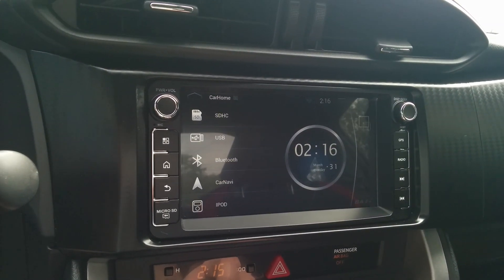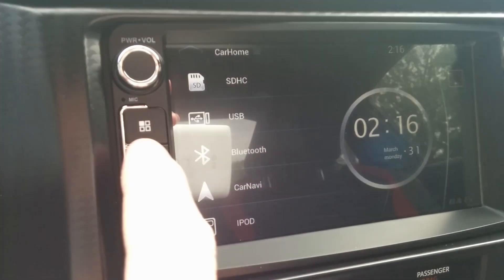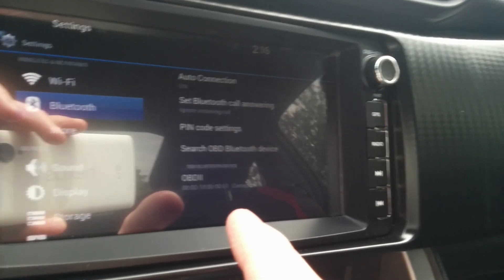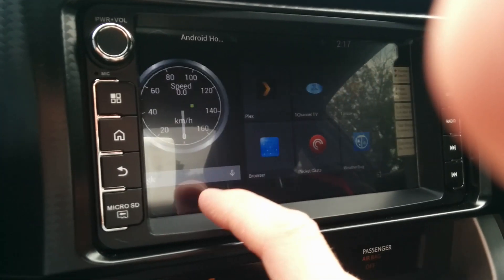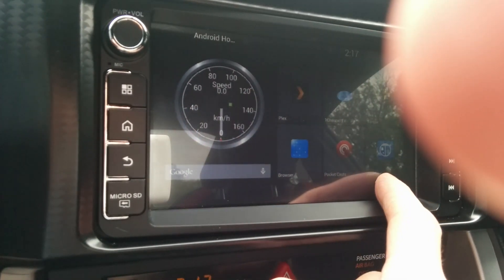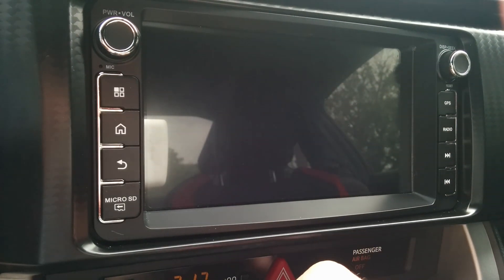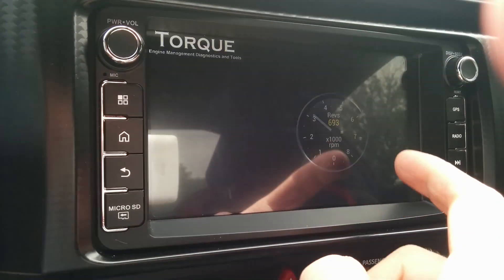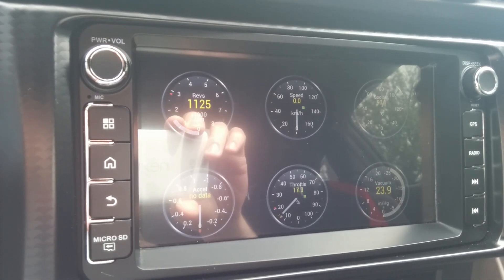Ca-Fi Dashlinq4 Stereo - Torque via OBD2 reader NO ROOT NEEDED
Here is a walk through of the new Ca-Fi Dashlinq 4 Android 4.1.1 Car Stereo running Torque natively without Root.  This is done using their Bluetooth OBD2 reader.  Installed in a Scion FR-S.